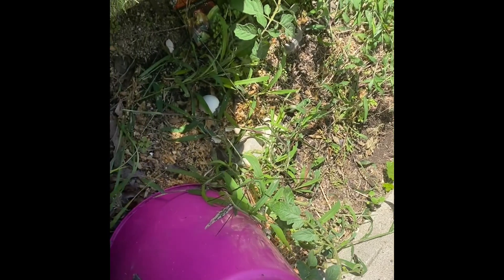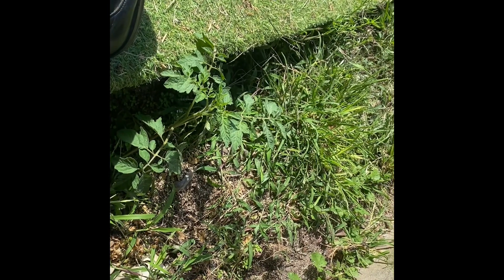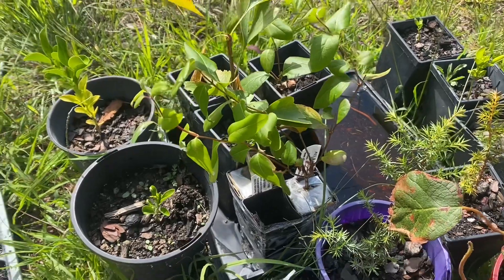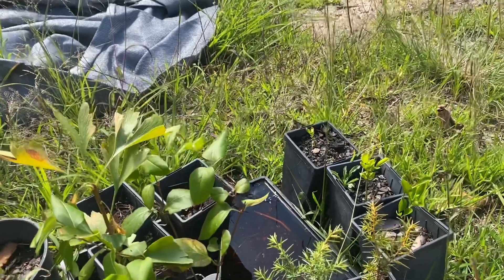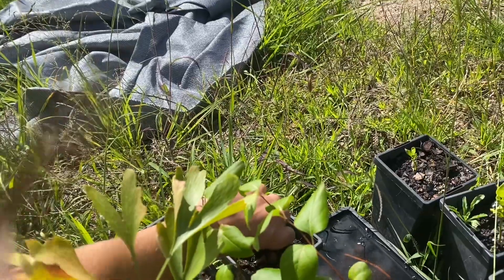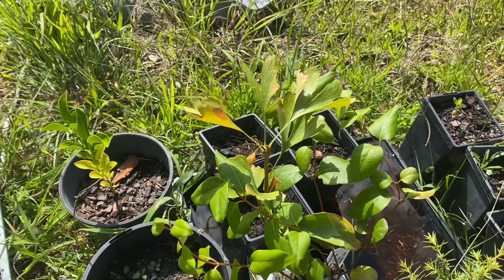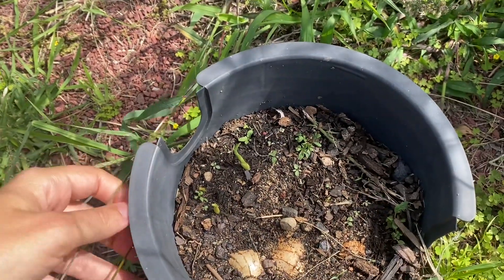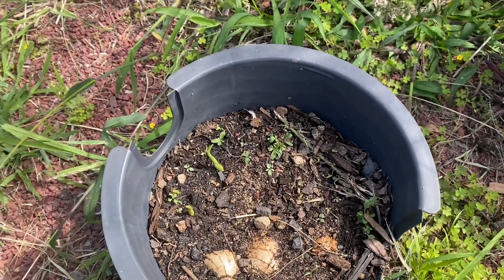Seed starting fruit trees and volunteers (SHEDWARS22SH)G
If you’d like to see the whole tree seed starting process I talked about please let me know.